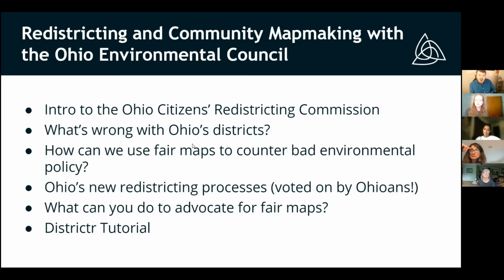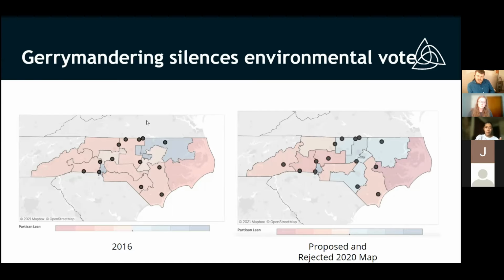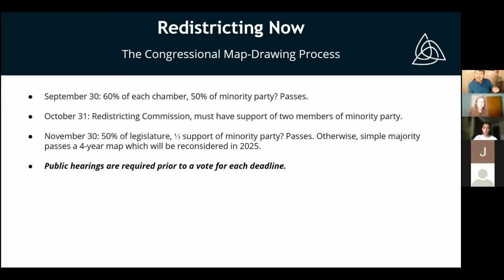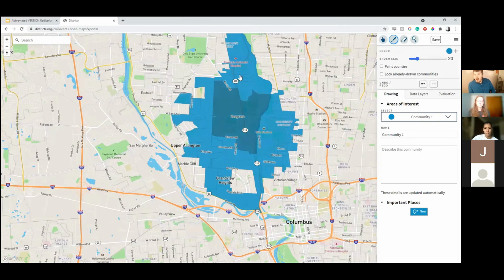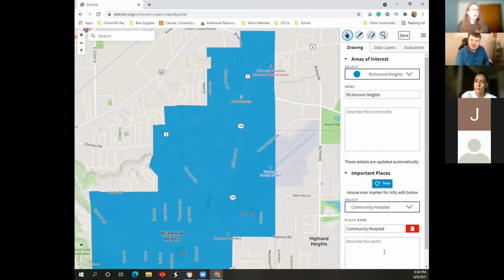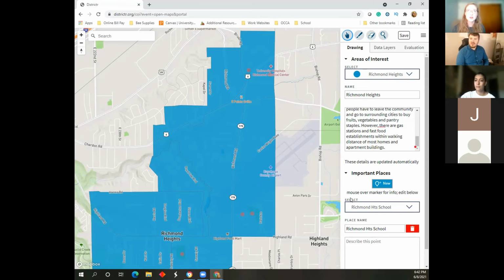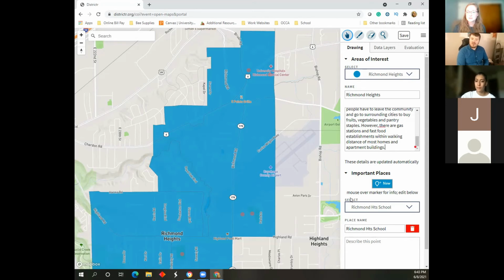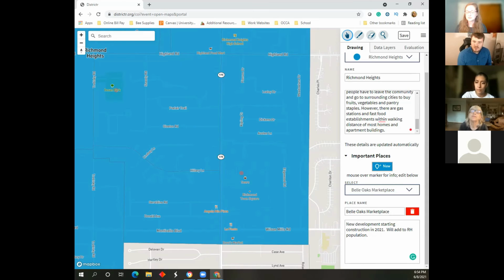Redistricting as a Path Toward a Healthy Community: A Mapmaking Workshop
Community mapmaking webinar hosted by the Ohio Environmental Council and Ohio Clinicians for Climate Action on June 8, 2021.

The following will help guide you as you put together the map of your community.

Mapmaking Walkthrough Questions

1. We understand that your lives exist without borders and that you often travel outside of your immediate local community- or where you live- to access people, services, and resources. How would you define this area geographically? What are the boundaries or borders of this community? For what, how often, and where do you need to travel outside your community for goods, services, and experiences?

2. Please make sure you name your community according to how you see it.

3. Use “important places tool” to identify some key businesses, community institutions, and public services in their community.

4. As we think about these important places, begin to identify the key assets of your community? Think about environmental assets like green space but also think about bike paths, bus stops, access to public transportation. Where do you have access to fresh air, clean water, and public lands?

5. Remember to jot down in the description box the key elements and assets of your community. Tell a story about who lives here, where people go for certain things, what do people in your community rely on and what attracts them to this community? How can community assets be improved? Can you identify needs or environmental/health hazards of your community? Envision a future for your community.

6. To think about and write, what do you need representatives to know to realize this vision? What’s at stake in your community with redistricting?